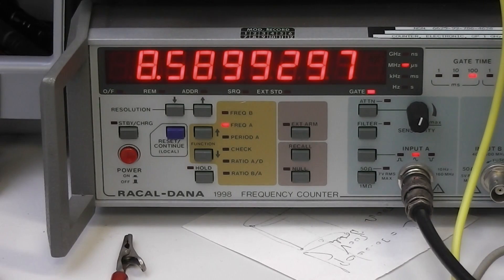00055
The DANA 1998 counter measuring the internal clock frequency of the PM5193V synthesiser.